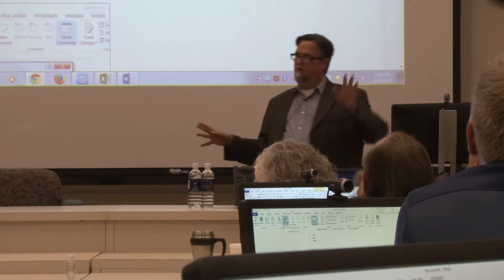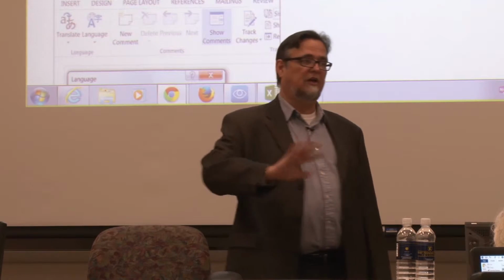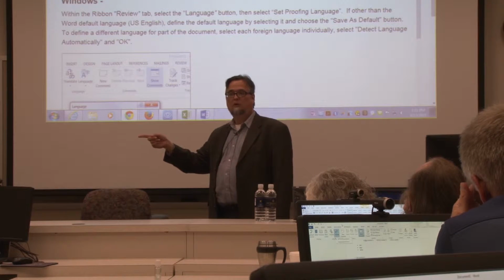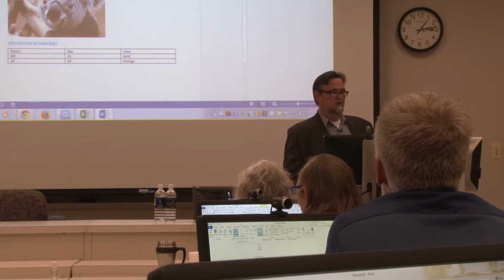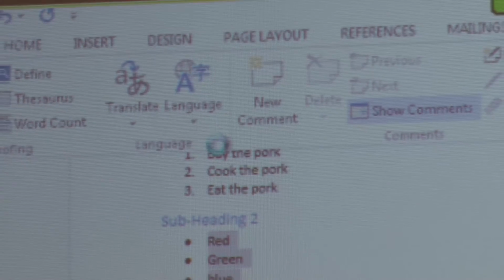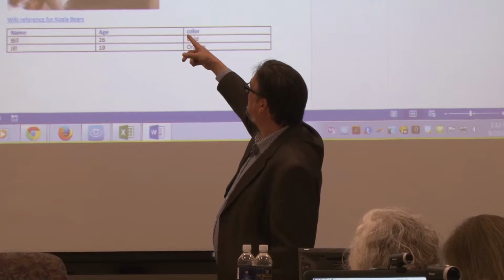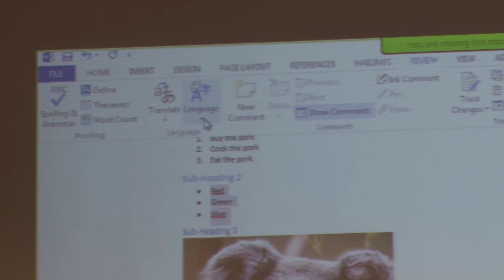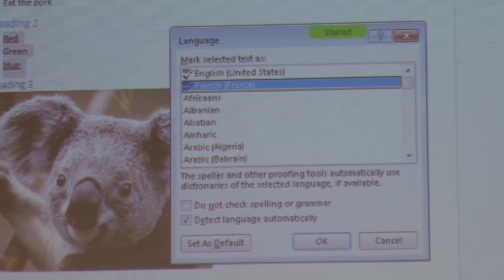Language blocks - Philip Voorhees